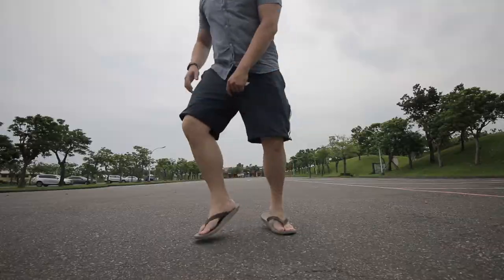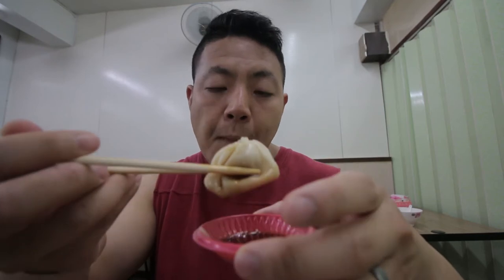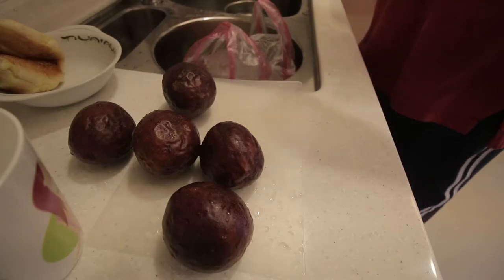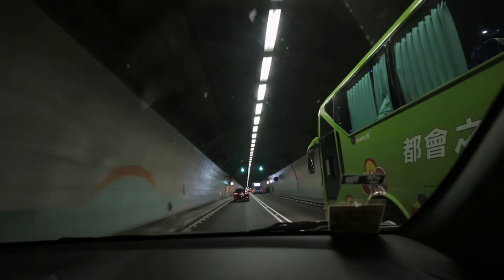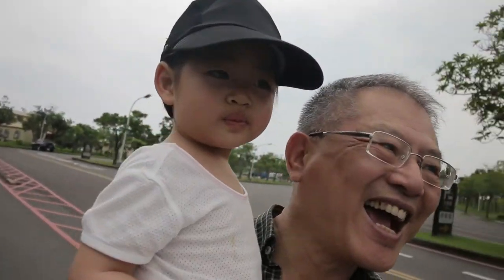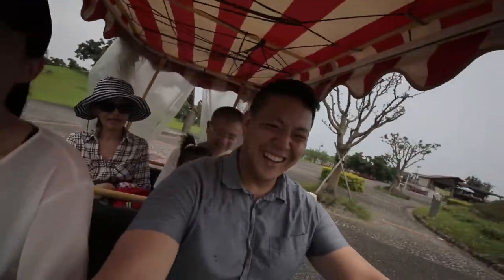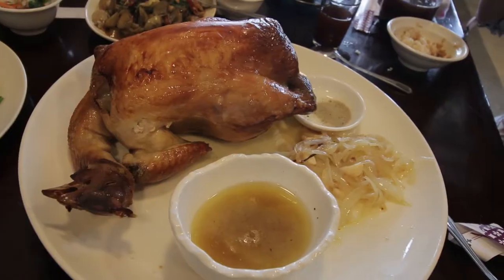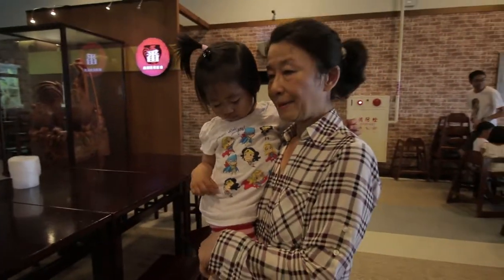Taiwan Street Food. Rotisserie Chicken. Yilan. East Taiwan. Taiwan Weather | Vlog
Wide Lens
Short Lens
VR Camera